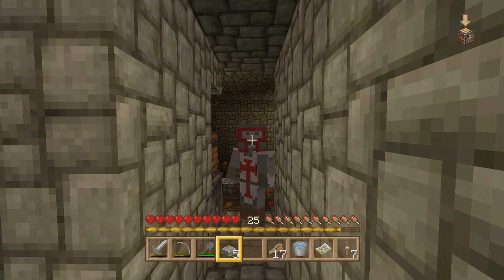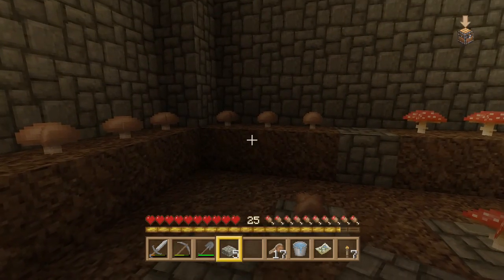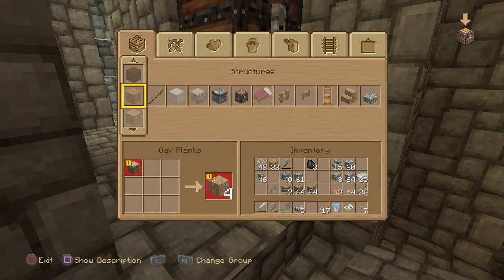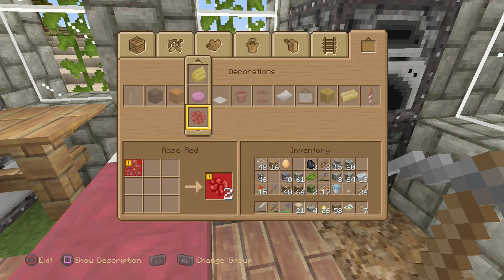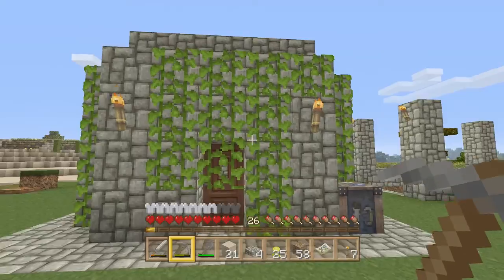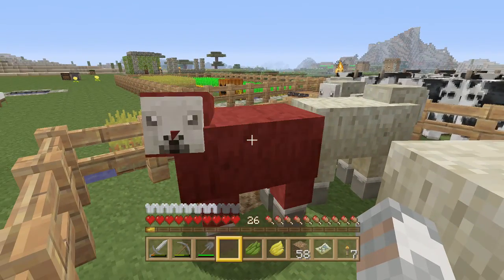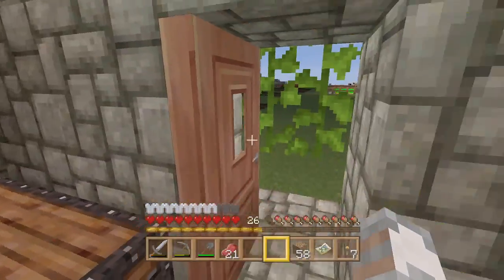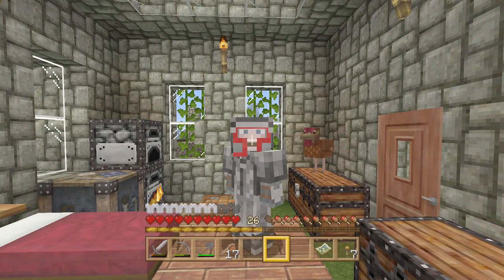Minecraft "Lets Play" Episode #7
Improved mushroom cave, incinerator, and dying sheep (with dye, not die :p).